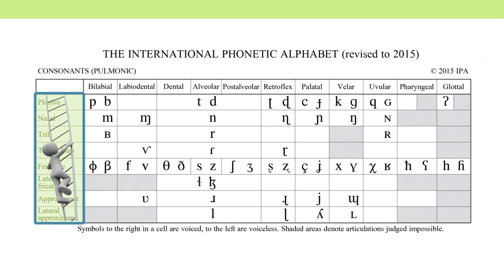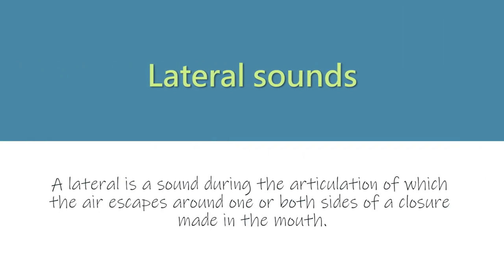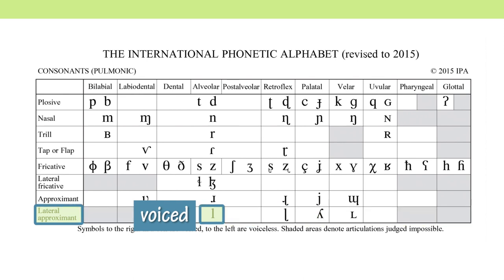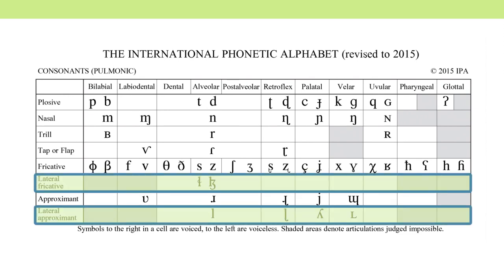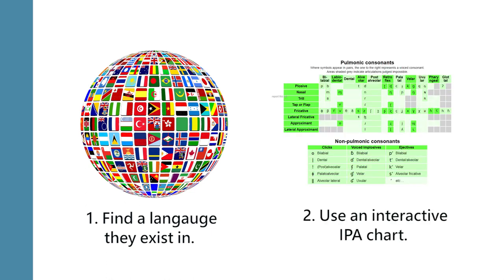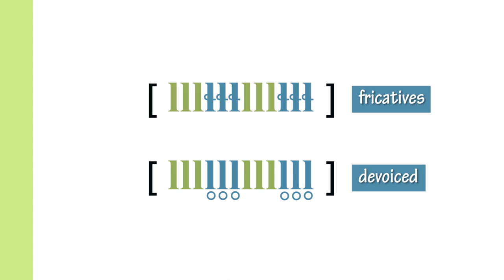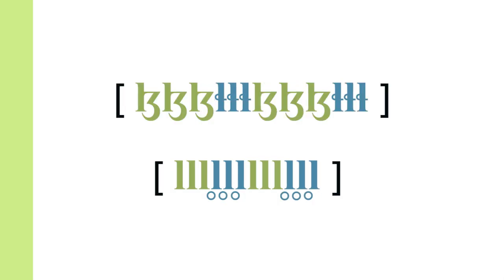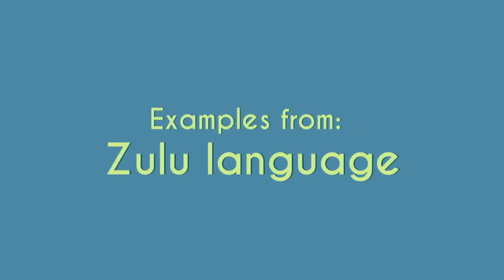Lateral Fricatives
• FACEBOOK and INSTAGRAM: ‘Aze Linguistics’